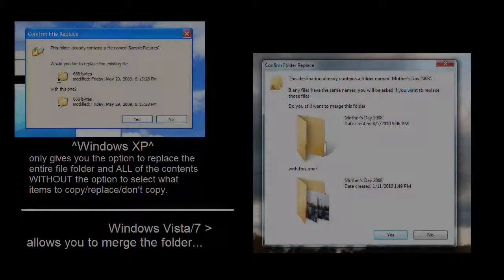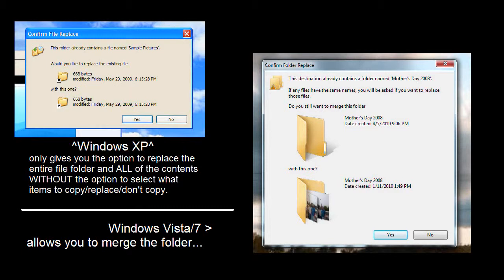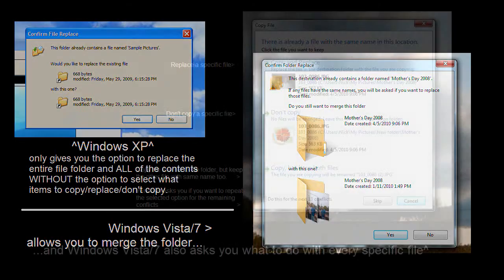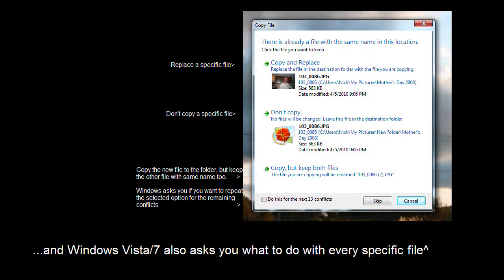Windows Versions in 2010: 7 vs Vista vs XP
I discuss pros and cons about Windows XP, Vista and 7. They all have their ups and downs.